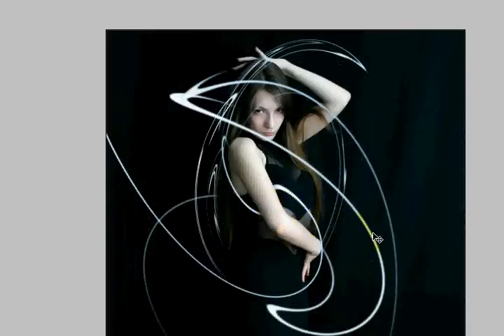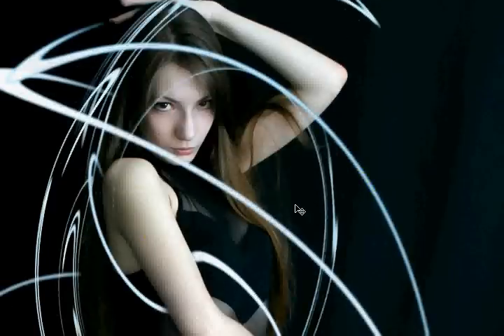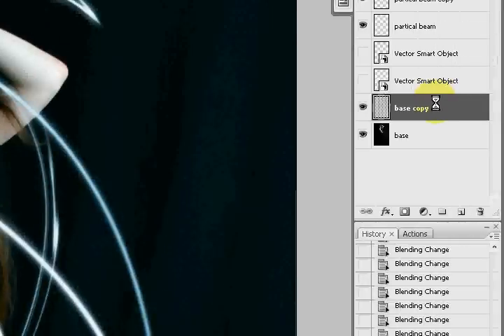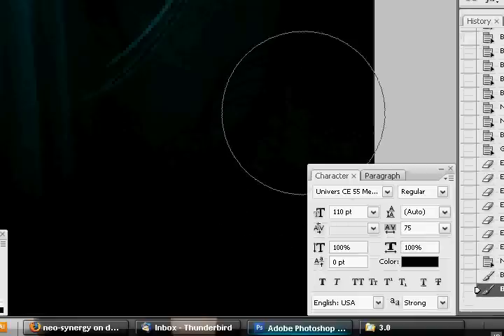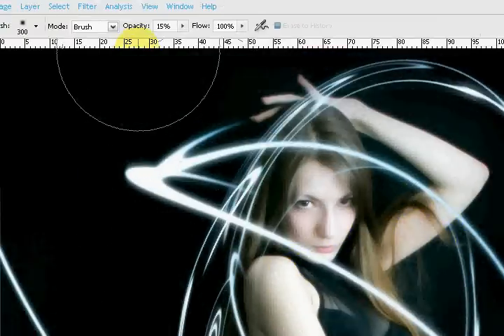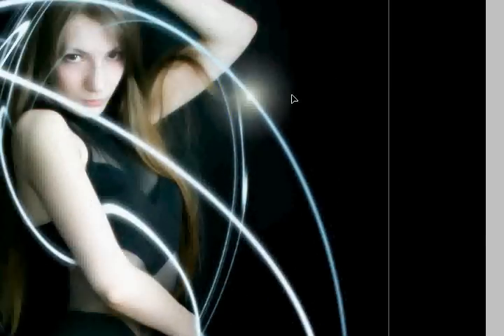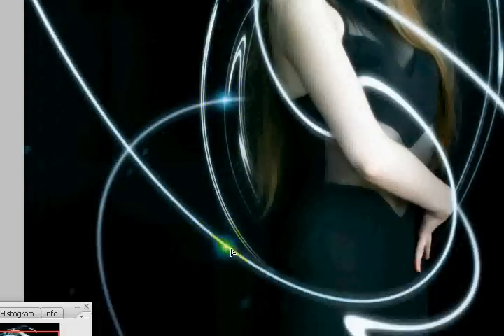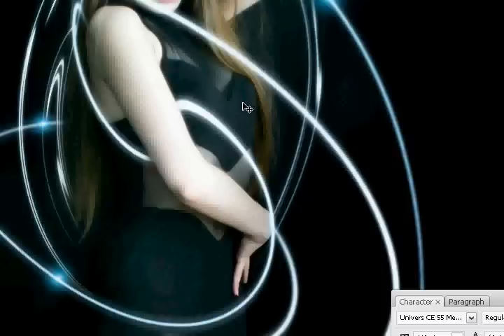particle beam tutorial 3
by christopher takakura /